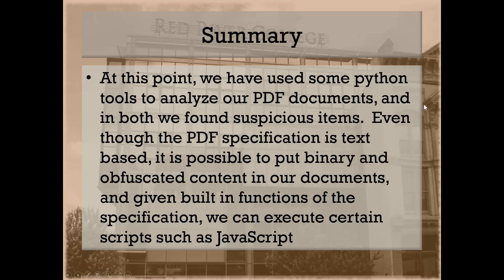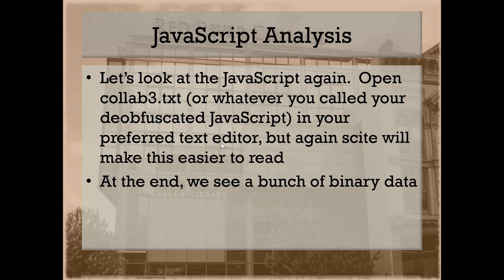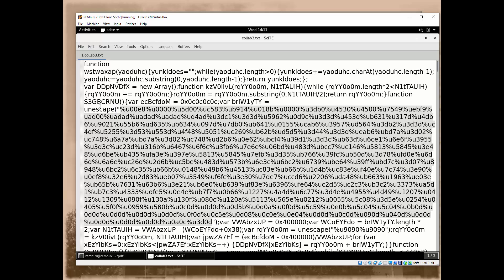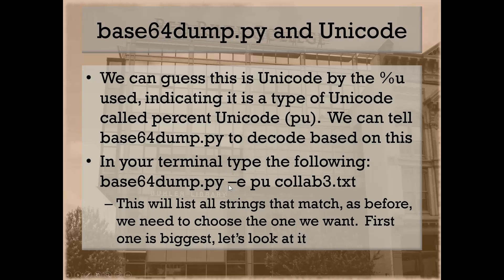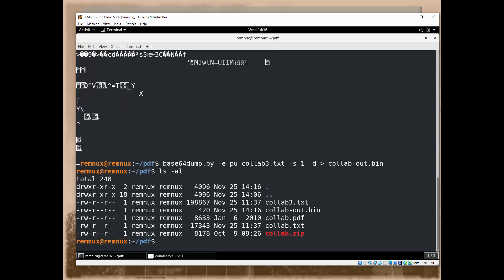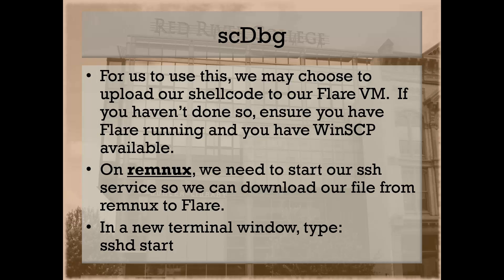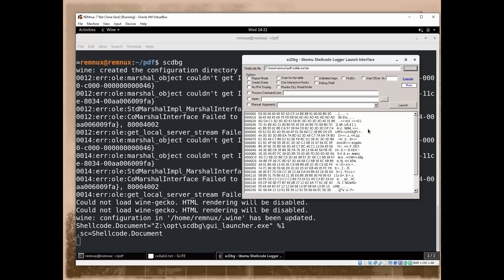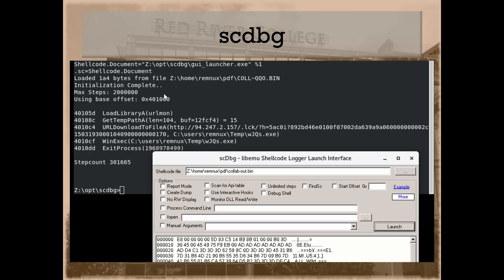PDF Malware Analysis part 2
Continuation of the analysis of the PDF malware.  This time, we attempt to understand what the shellcode is trying to execute.